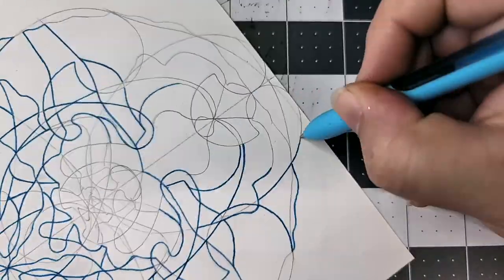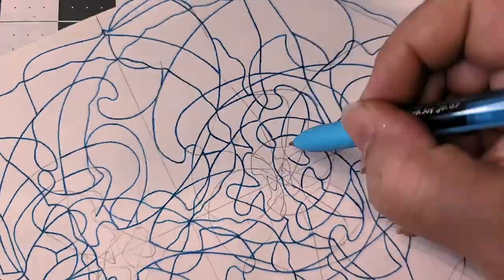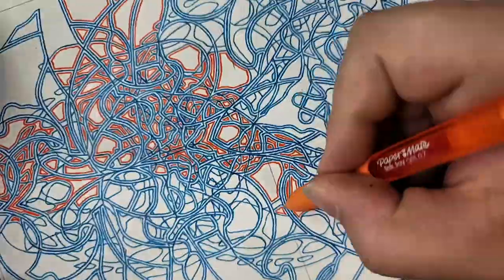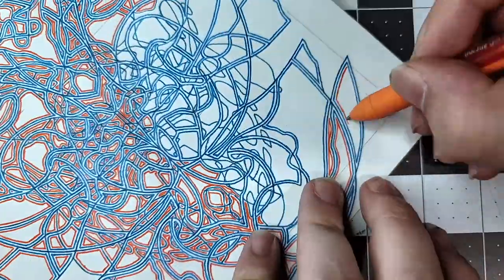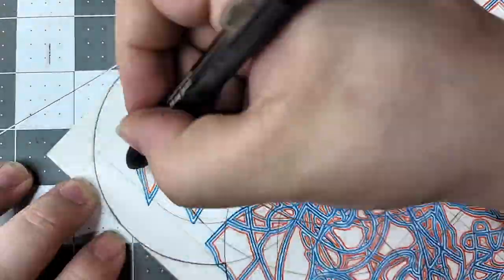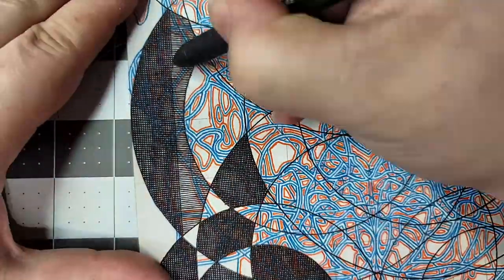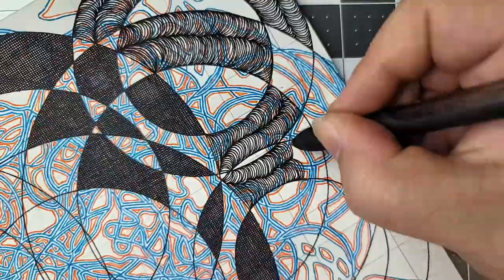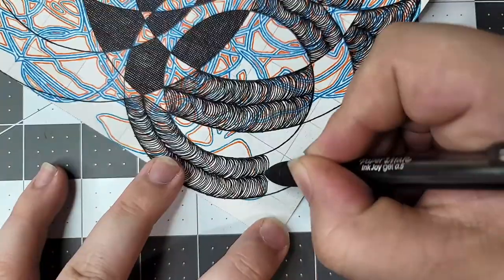The Common House Fly (Time Lapse Drawing)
FIND ME  / / / / /